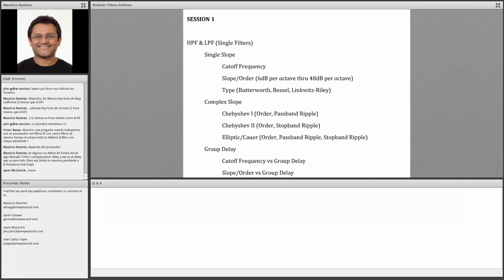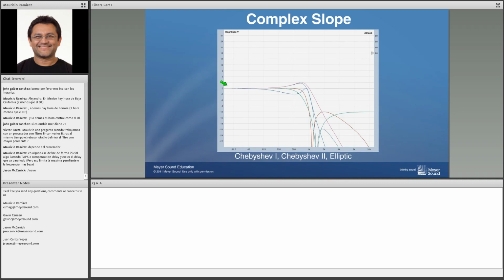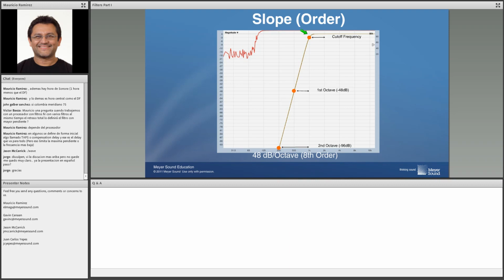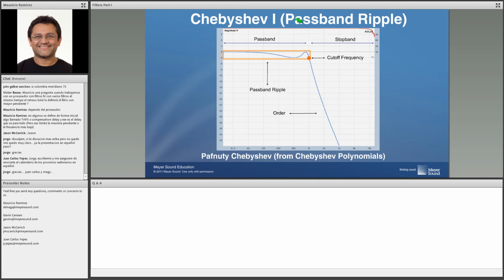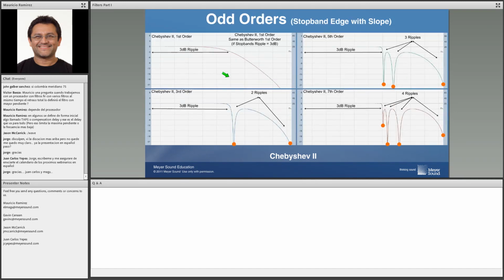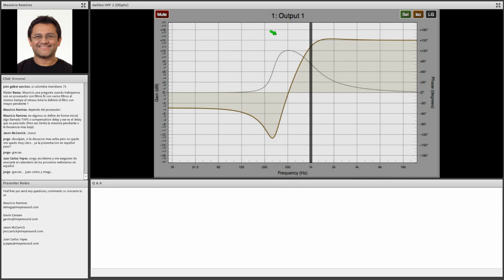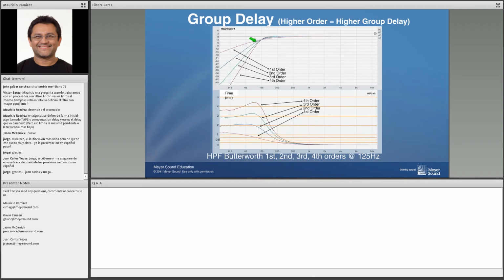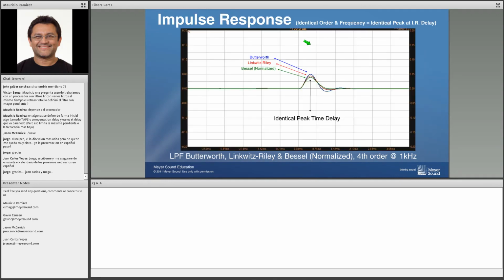Filters Part 1, Single Filters (June 07,2012)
SESSION 1

HPF & LPF (Single Filters)
Single Slope
 Cutoff Frequency
  Slope/Order (6dB per octave thru 48dB per octave)
  Type (Butterworth, Bessel, Linkwitz-Riley)
 Complex Slope
  Chebyshev I (Order, Passband Ripple)
  Chebyshev II (Order, Stopband Ripple)
  Elliptic/Cauer (Order, Passband Ripple, Stopband Ripple)
 Group Delay
  Cutoff Frequency vs Group Delay
  Slope/Order vs Group Delay
 Phase Shift
  Slope/Order vs Phase Shift
 Impulse Response
  Cutoff Frequency vs Impulse Response
  Slope/Order vs Impulse Response